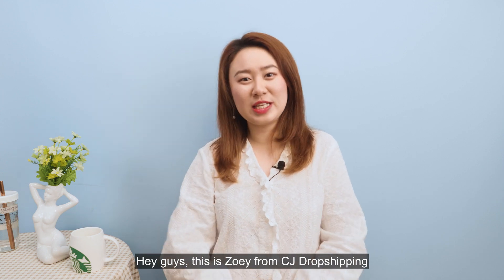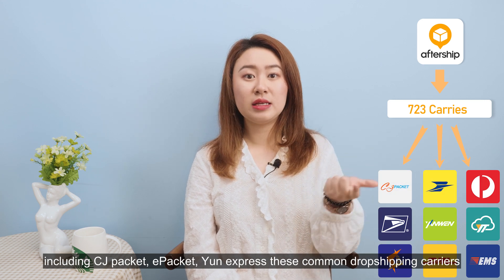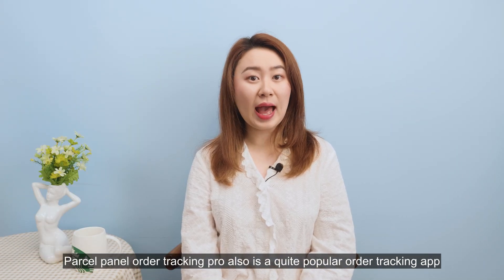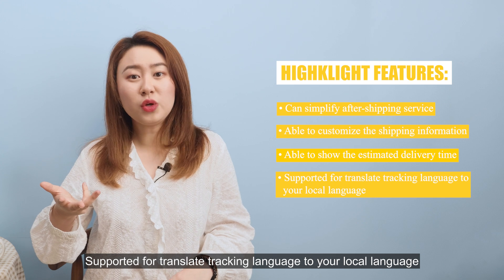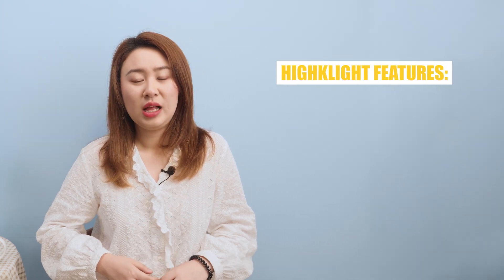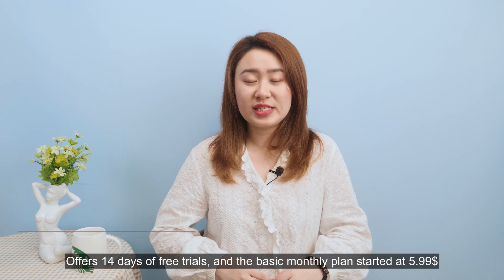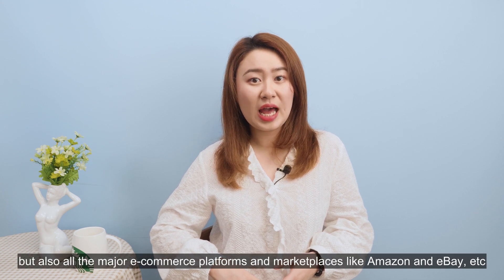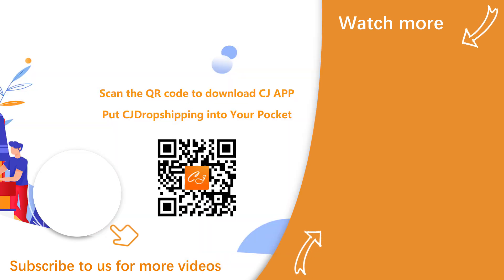5 Frequently Used Order/Shipment Tracking App for Shopify 2020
In this video, we shared the top 5 frequently used order tracking app for Shopify.

🚀Register your CJ account to start your dropshipping business for free